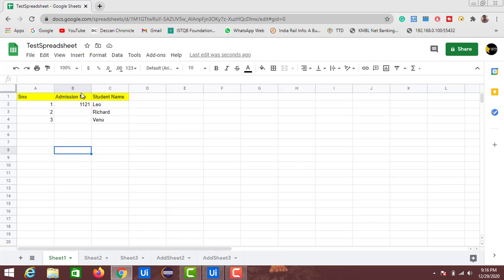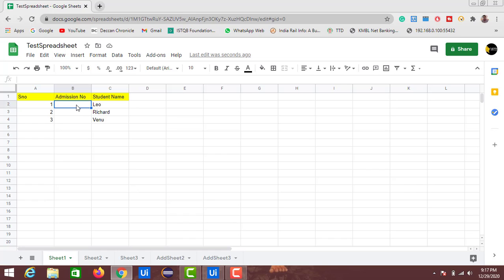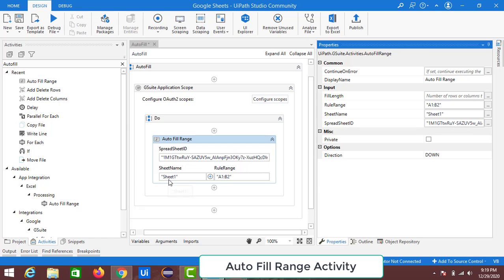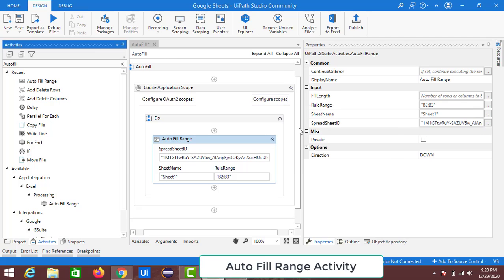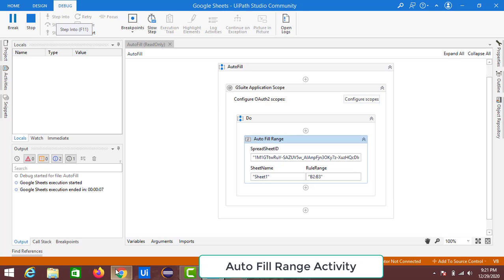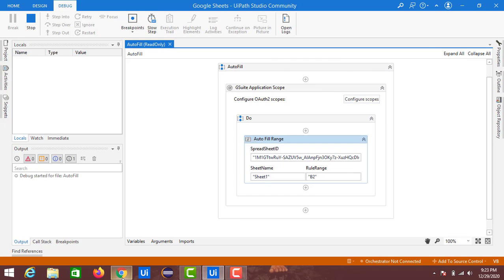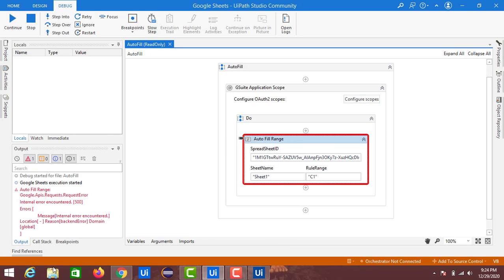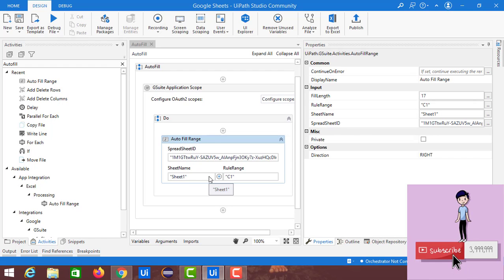Auto Fill Range Activity in Uipath||RPA||Gsuite Automation||Google Sheets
Hi Learners 👋,

In this session, we are discussing how to use Auto Fill Activity in Google sheets using UiPath Studio.

Happy Learning :)

Leo 🦁